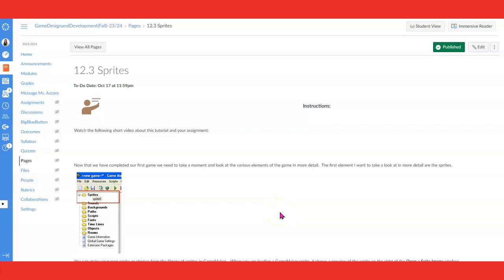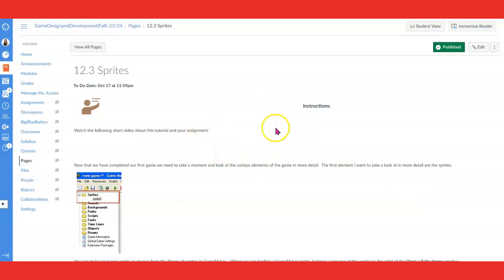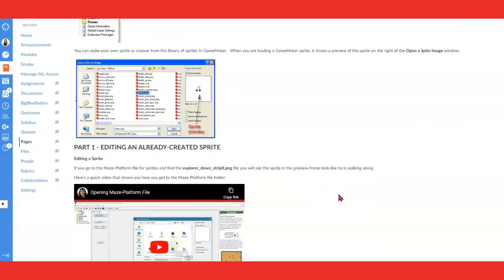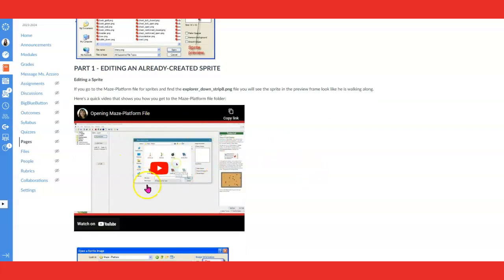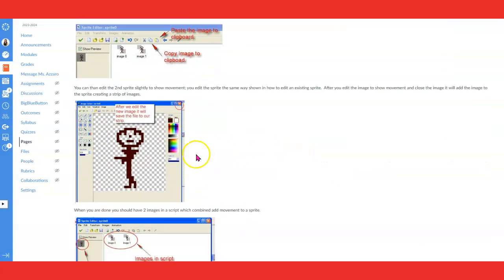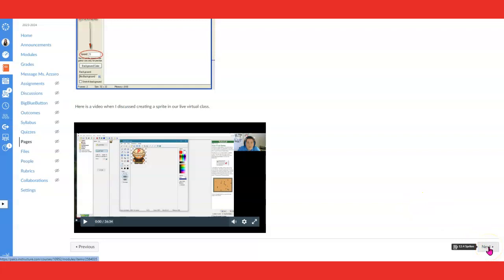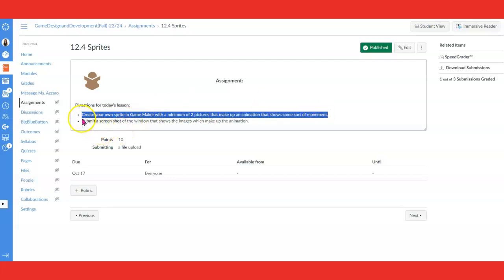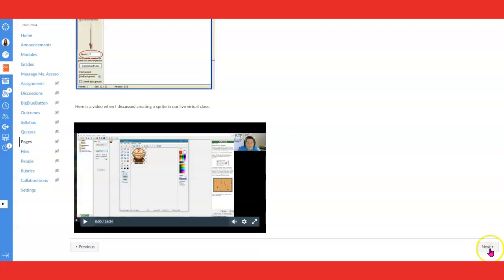Sprites Assignment Explanation